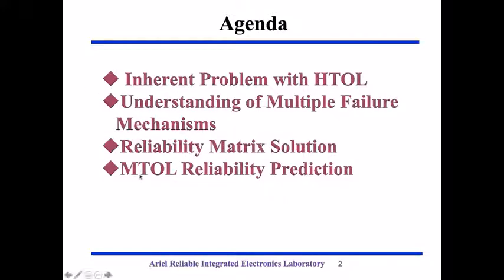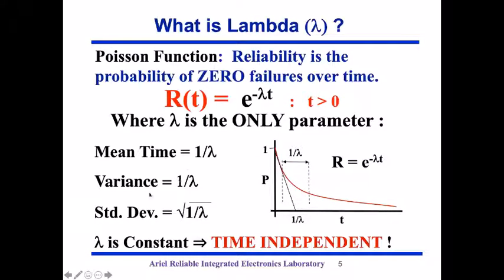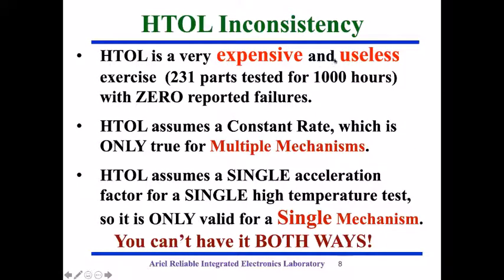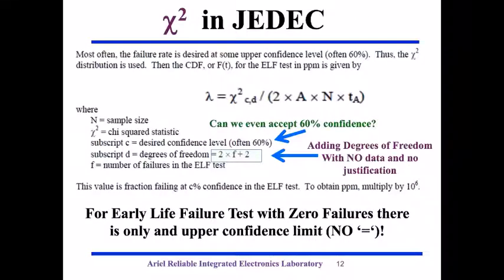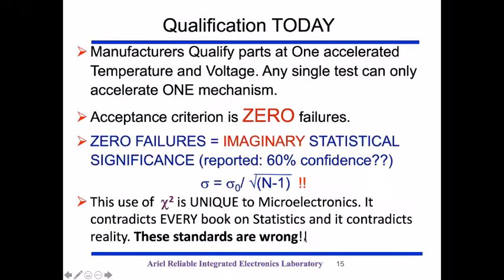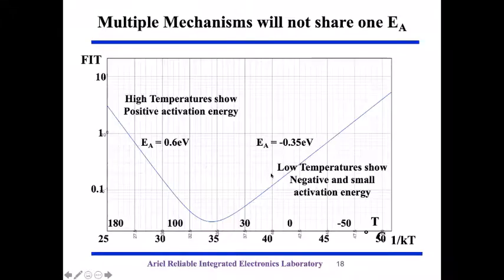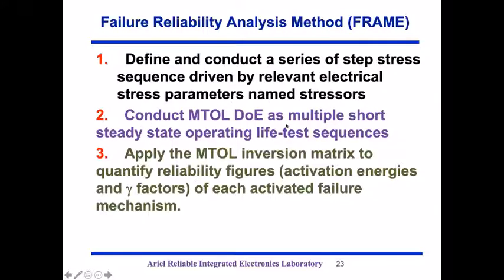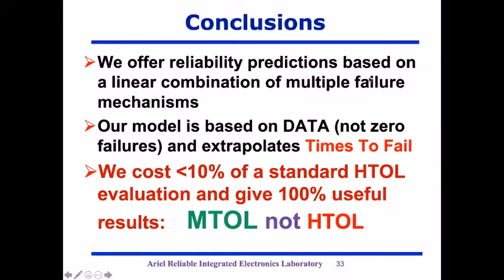Lifetime Prediction and Qualification from MTOL, not HTOL! - Joseph Bernstein, Ariel University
Reliability studies of power electronic and advanced deep submicron electronic systems have demonstrated that multiple failure causes occur during normal operation. The most advanced devices exhibit failure after only a few years of operation, exhibiting a random end-of-life behavior that can occur far more frequently than published expectations.  Our laboratory is dedicated to understanding reliability physics and performing advanced life testing of multiple, competing mechanisms and their interactions that limit the useful life and results in failures of commercial and military electronic systems. We will show that the current industrial approach of HTOL (High Temperature Operational Life) system is inherently inconsistent with today’s devices and systems. Instead, we can prove that the Multiple Temperature Operational Life (MTOL) approach answers the industries needs for lifetime prediction and reliability qualification.

The standard industrial approach to accelerated testing continues to be based on the assumption of a single failure mechanism as canonized in the Mil Handbook 217 approach. In an ideal case, where only one thermal mechanism overwhelms other competing mechanisms and that one mechanism occurs completely randomly, this methodology could be well founded. However today, in our push to faster and more complex system designs, we have found that this methodology falls far short of expectations for reliability qualification. Hence, our assessment must be more sophisticated and consider all the root causes based on physics of failure.

Our linear approach to lifetime and reliability calculations is through modeling failure mechanisms as proven by accelerated testing of commercial parts. We analyze failures of the components and compare the mechanisms that we model in the laboratory to be sure that our models accurately reflect the true physics of failure responsible for unreliability in order to better control their effects. We isolate the mechanisms using specific accelerated tests and incorporate these models into a system reliability matrix. We perform a trade-off analysis as part of the design parameters where we can tailor the reliability of a system to meet the performance and reliability specifications before the system is built and in the field. The result is a more accurate and correct reliability assessment compared to the current approach for building in reliability.